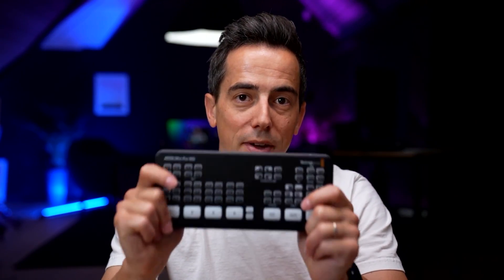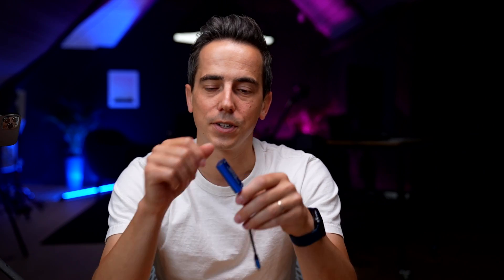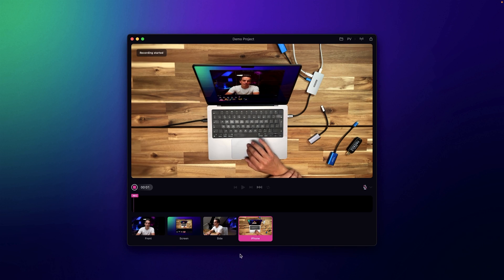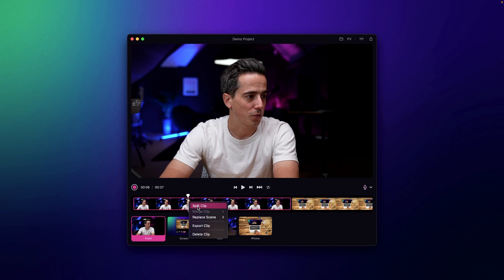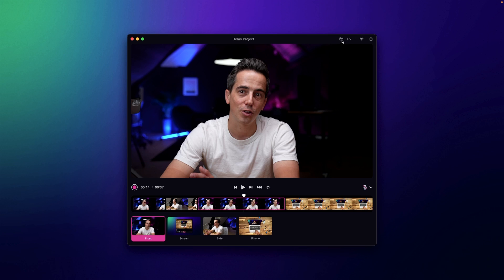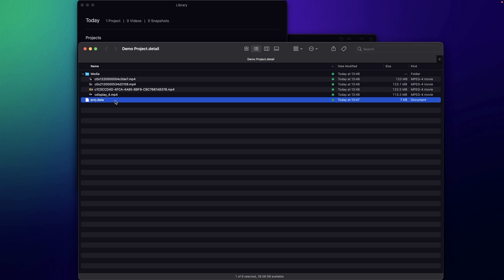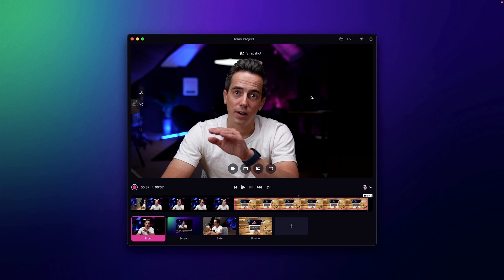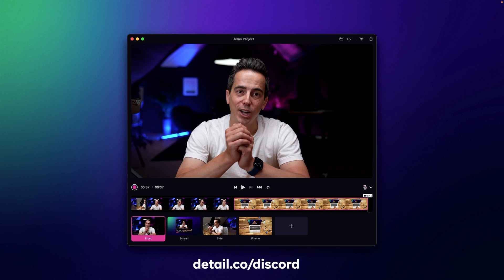Why you don't need to spend $1000 on an ATEM Mini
We love the ATEM Mini — it's a brilliant bit of gear. But what if you could get all the power of multi-camera video production without spending $1000? Or even for free? In this video, Paul explains how to use Detail to shoot multiple camera angles at once, edit multi-cam footage in-app, or export to your favorite editor. All without using any expensive hardware.

00:00 Why we love the ATEM Mini
00:10 Intro
00:18 Setting up your Scenes
00:40 Using a $20 capture card to connect any camera
01:11 Using an Elgato Cam Link 4K
01:30 Using your iPhone as another camera on your Mac
02:02 One-click multi-cam recording
02:29 Editing multi-cam footage in Detail
03:30 Exporting your timeline
03:47 Exporting highlight clips for social media
04:02 Exporting ISO recordings to your favorite editor
05:50 Multi-cam live streaming to any streaming platform
06:32 Summary

Gear list:

Capture Cards —
* Generic 4k capture card (USB-C)
* Elgato Cam Link 4k (USB-A)